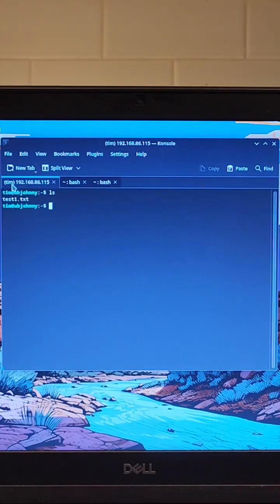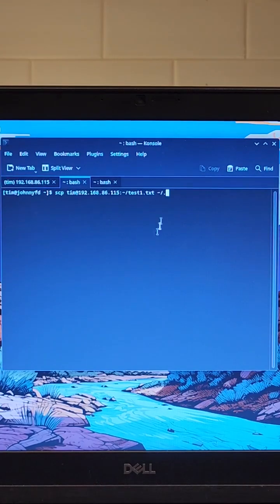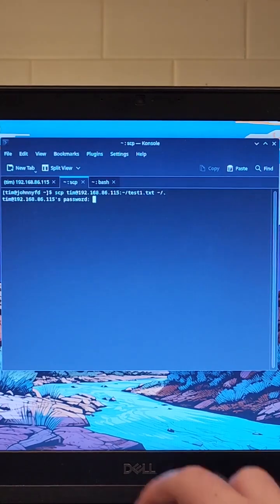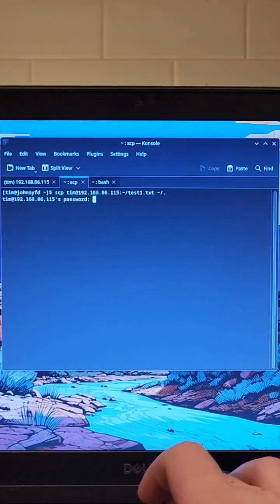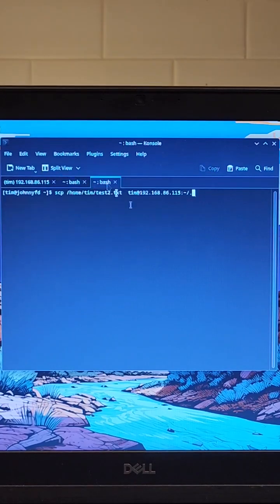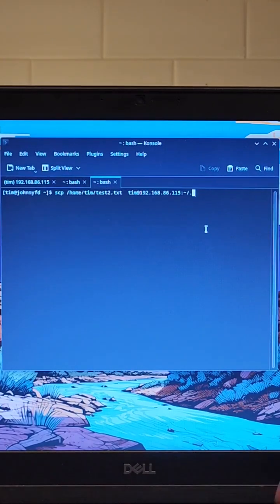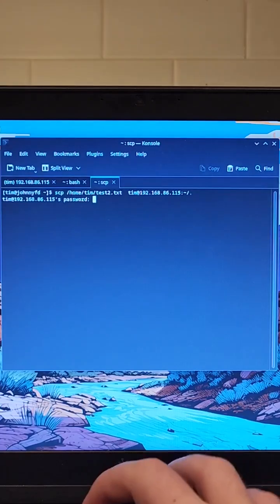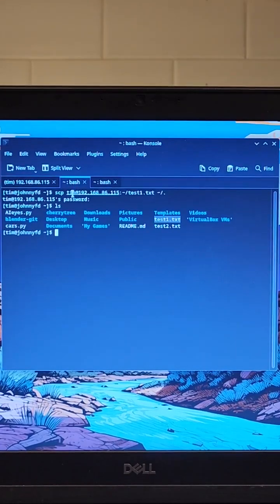shortLearn Linux Basics: Mastering the SCP Command!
Are you new to Linux and looking to enhance your command line skills? Join us in this quick and informative YouTube Short, where we'll demystify the Linux SCP (Secure Copy) command. SCP is a powerful tool for transferring files securely between your local system and remote servers, and we'll show you how to use it effectively.

In just a few minutes, you'll learn:

    What SCP is and why it's essential in the Linux world.
    How to copy files to and from a remote server with ease.
    Useful command options and practical examples for real-world scenarios.

Whether you're a beginner or just looking to refresh your Linux knowledge, this video will help you gain confidence in using SCP. Happy learning, and welcome to the world of Linux! 🐧🚀